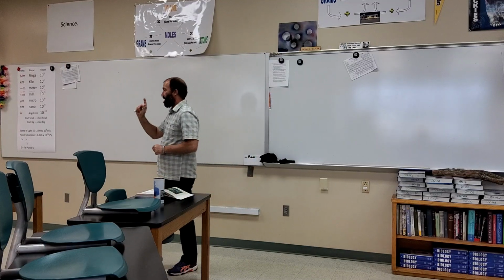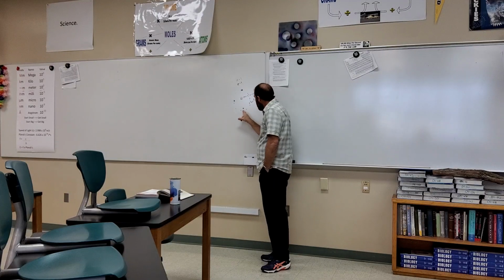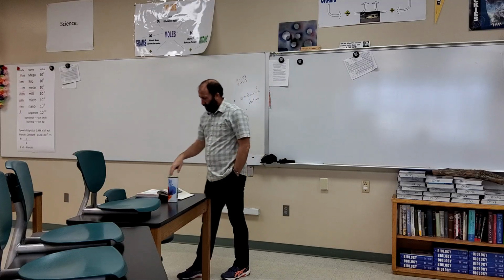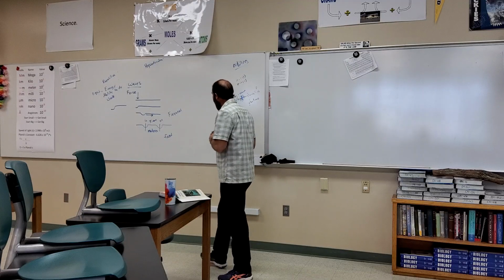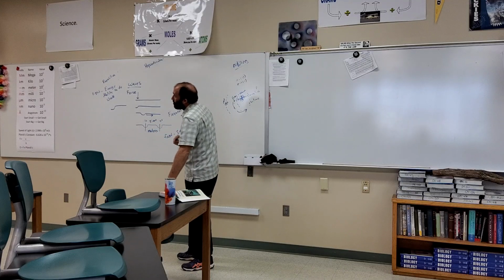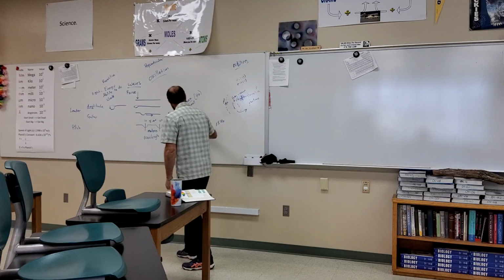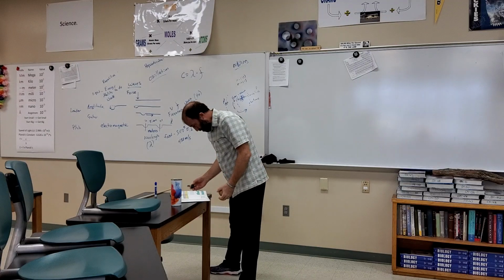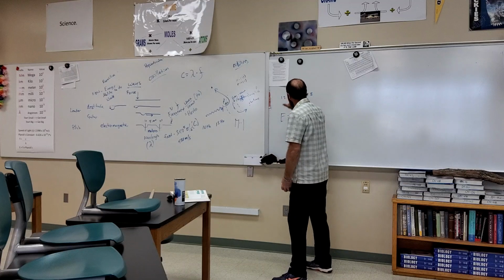December 2, 2025